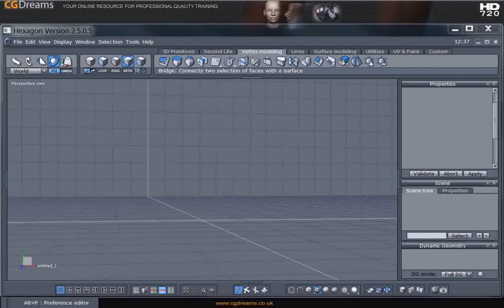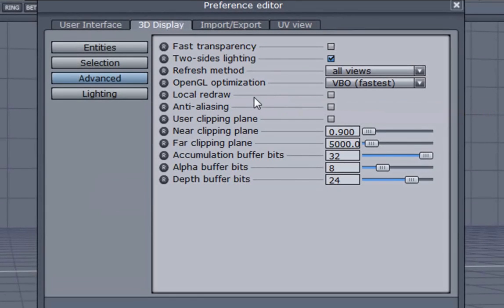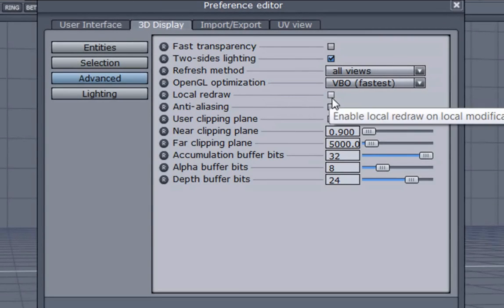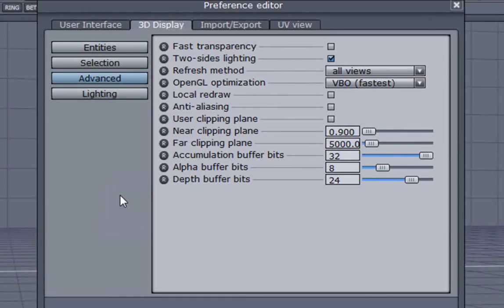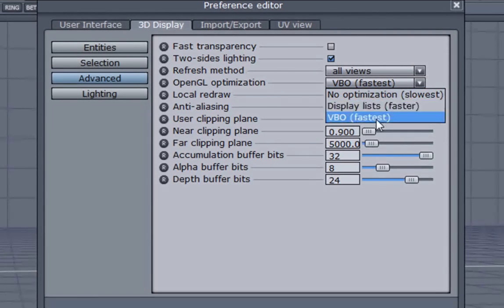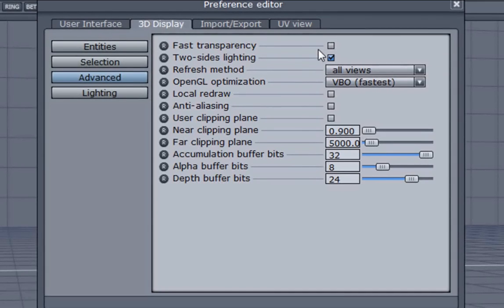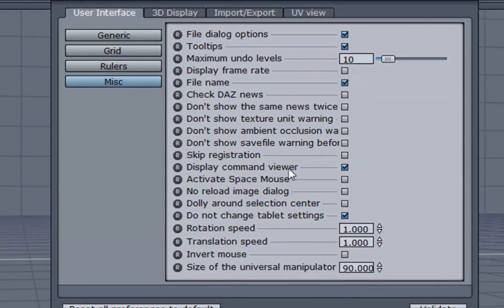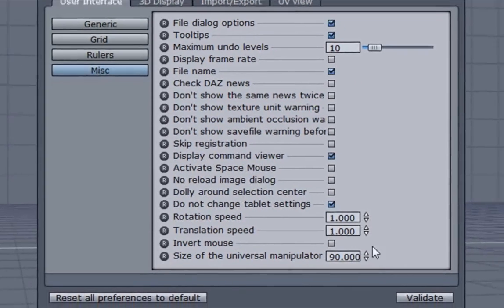Hexagon quick start part 1 section A-Prefferences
Part 1 of a series of free training by CGDreams